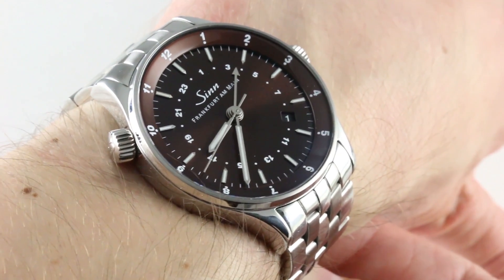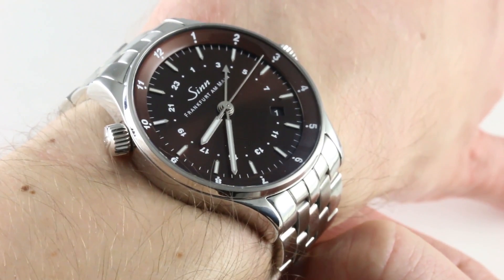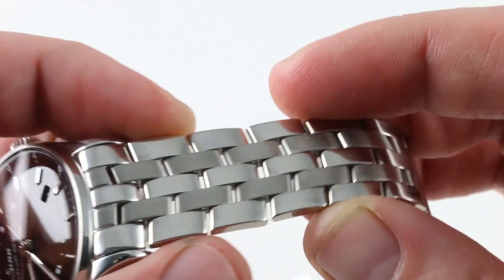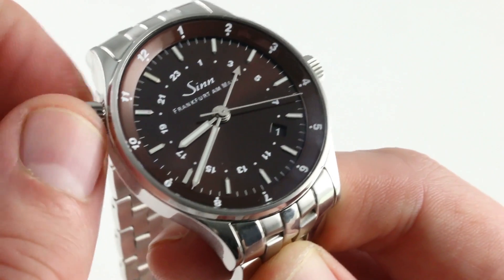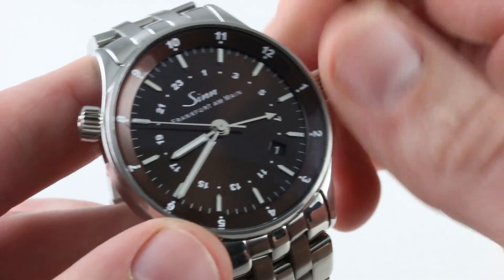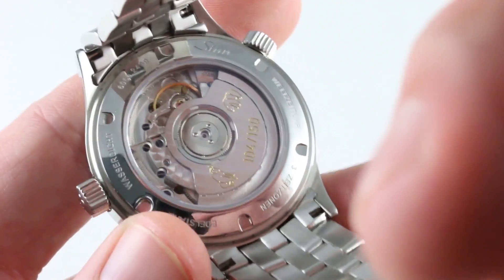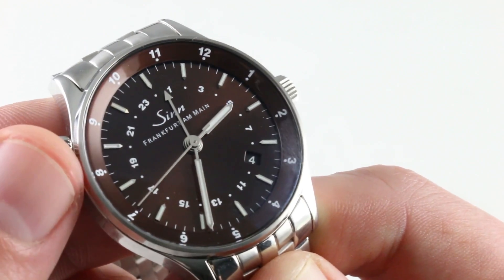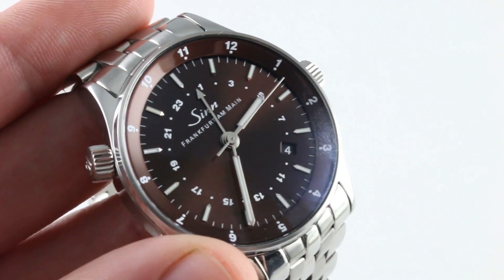Sinn Frankfurt World Time Watch 6060.011 Luxury Watch Review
The Sinn Frankfurt World Time Watch is encased in stainless steel surrounding a black dial on a steel bracelet. Functions include hours, minutes, seconds, and GMT. The watch measures 38.5mm in diameter (not including crowns), 12mm in thickness, and 47mm from lug-to-lug.